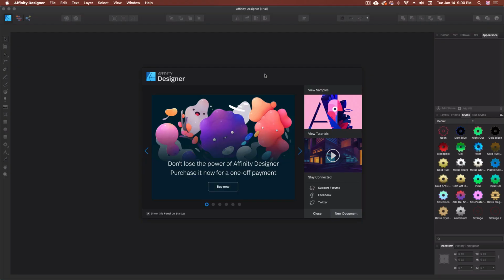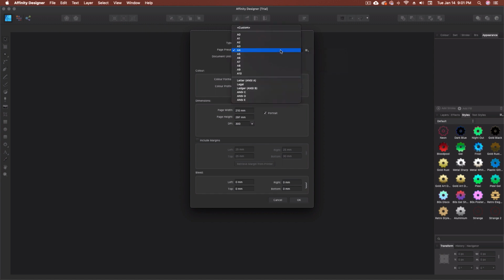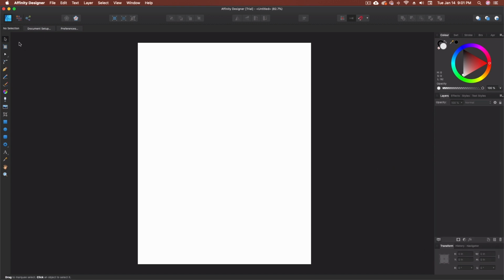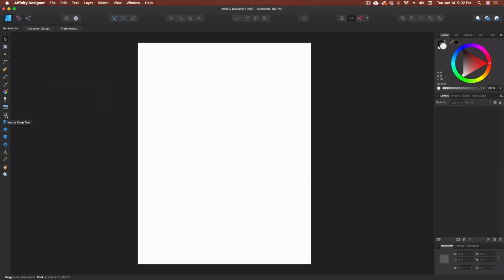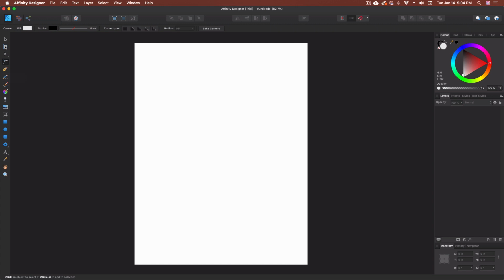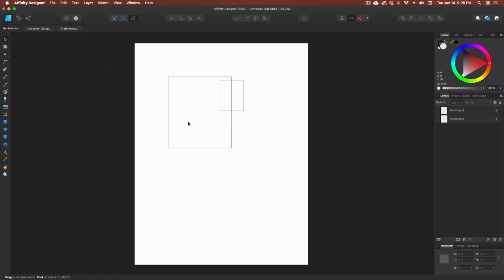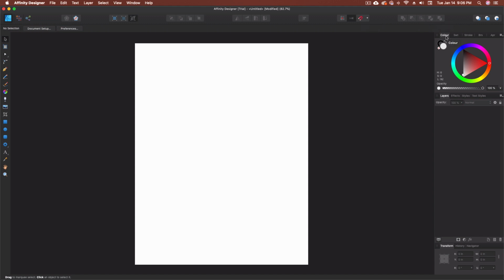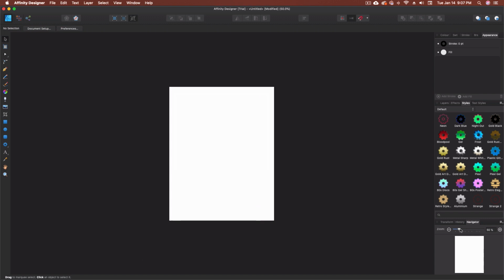Alternatives To Adobe Illustrator - Affinity Designer Episode 1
There are some alternatives to Adobe Illustrator available and I want to look at a few of them and give you my opinion on them. I've been using Adobe Illustrator for over 15 years and ever since Adobe switched to their monthly subscription plans I have heard a lot of people saying they can't afford the monthly plan or just don't want to be stuck with software they have to keep paying for.

In this first part we take a high level view of the first option, Affinity Designer.